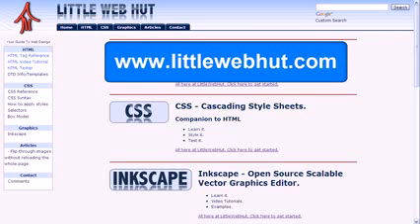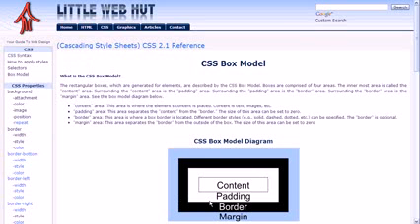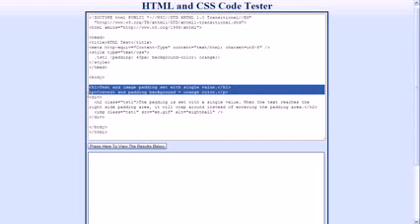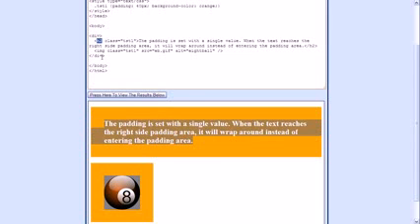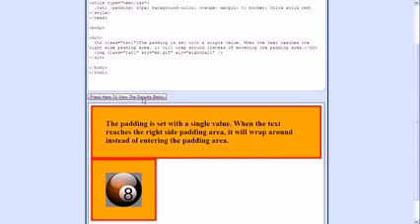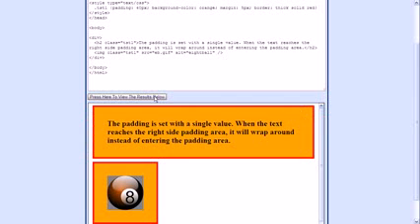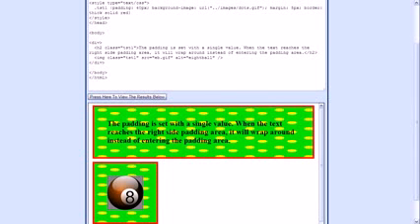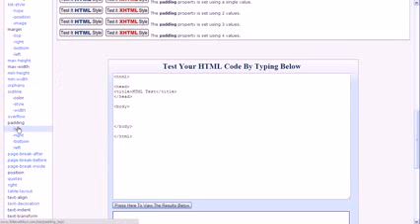CSS Tutorial for Beginners part 3 of 4 Box Model